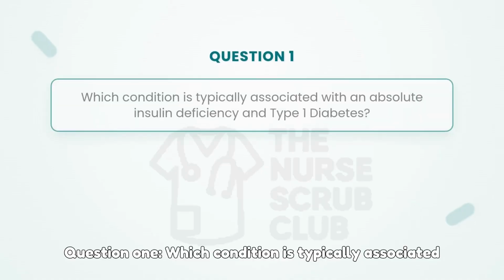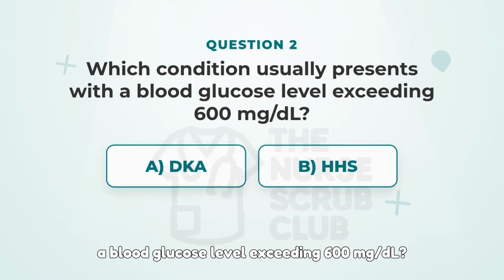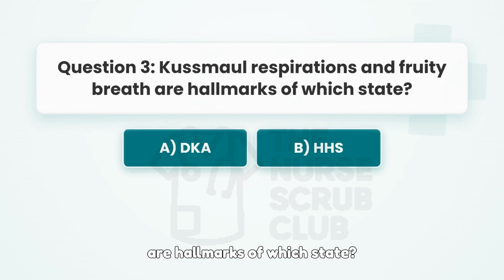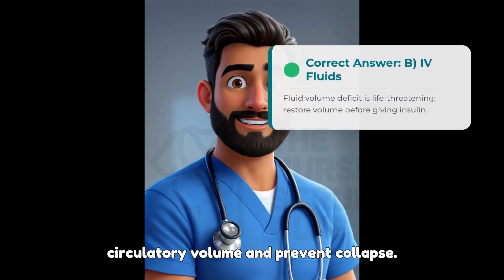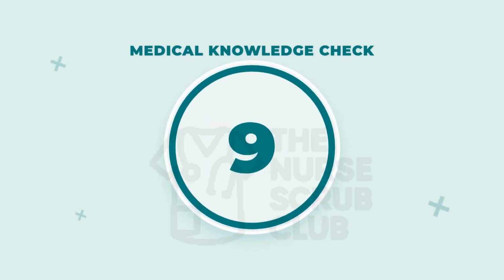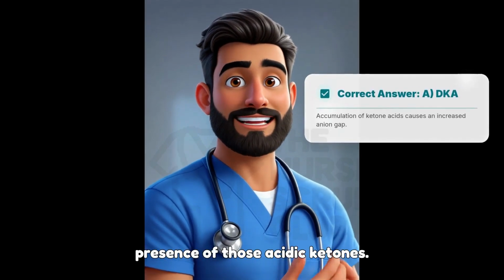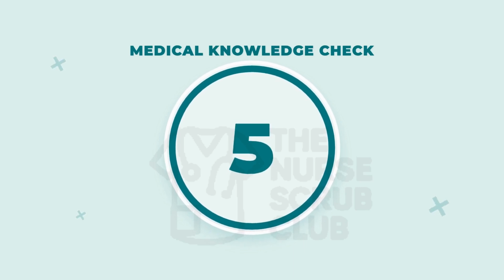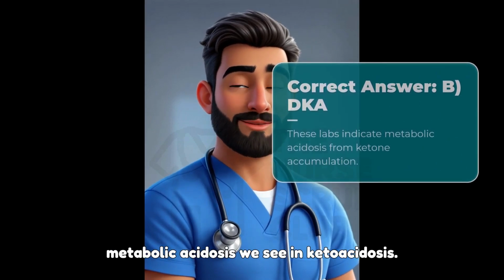DKA vs HHS QUIZ !!!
Think you can tell DKA from HHS? Let’s test it.
In this quiz-style video, we break down the key differences between Diabetic Ketoacidosis (DKA) and Hyperosmolar Hyperglycemic State (HHS) using simple multiple-choice questions, answer reveals, and clear rationales.

This quiz is perfect for nursing students, new grads, healthcare professionals, and anyone reviewing diabetes emergencies. You’ll practice identifying signs and symptoms, lab clues, danger zones, nursing interventions, and patient teaching points that help separate DKA from HHS in real clinical situations.

In this video, you’ll review:
✨ DKA vs HHS signs and symptoms
✨ Blood glucose, ketones, and acidosis differences
✨ Dehydration and mental status changes
✨ Priority nursing interventions
✨ Critical safety points and clinical pearls

Whether you’re studying for nursing school, NCLEX-style review, exams, or just sharpening your clinical knowledge, this quiz will help make these high-risk endocrine emergencies easier to recognize and remember.

Watch until the end and see how many you get right.